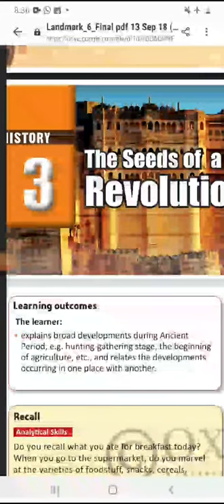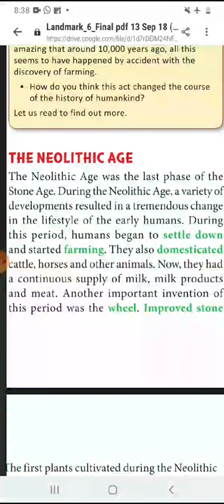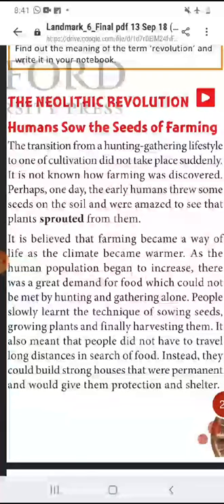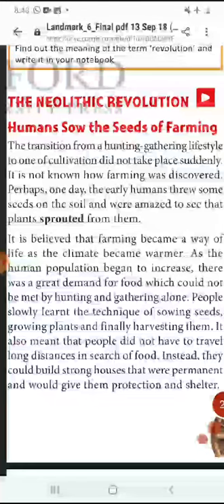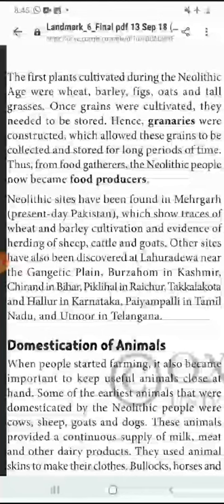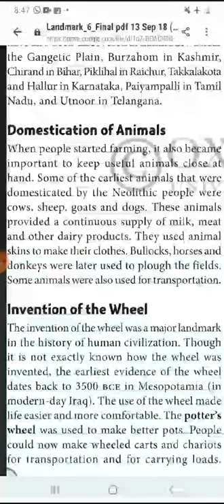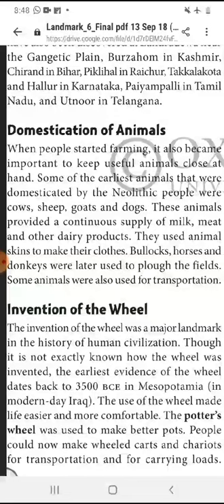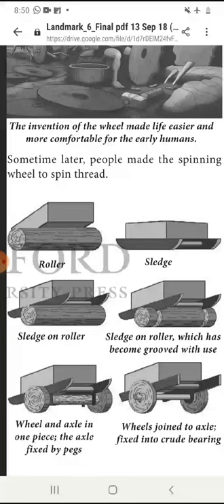History class 6 chapter 3 by Sonu sir